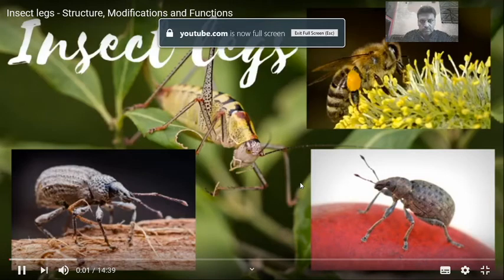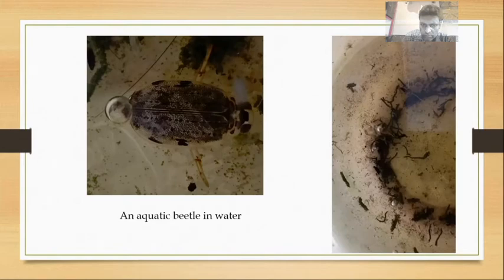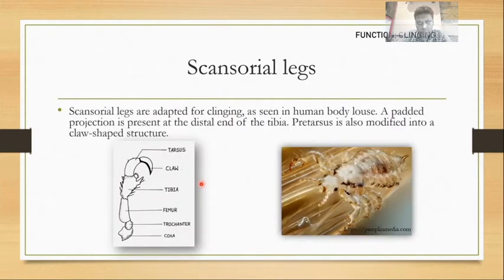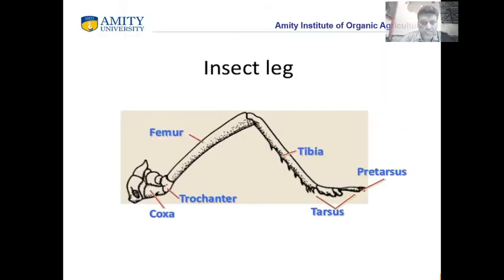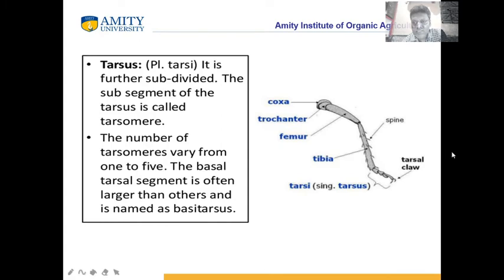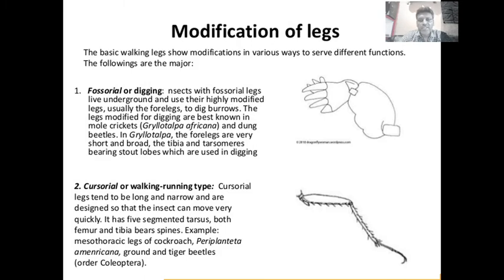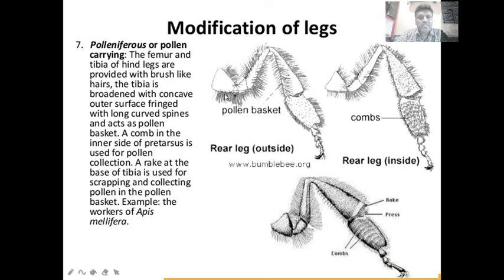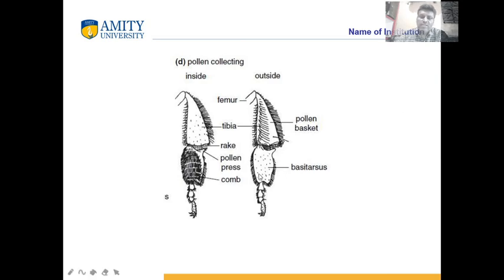Insect legs and their modifications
E content developed for UG and PG students of Agricultural Entomology. Author- Dr. Chitranjan Kumar Sharma, AIOA, Amity University